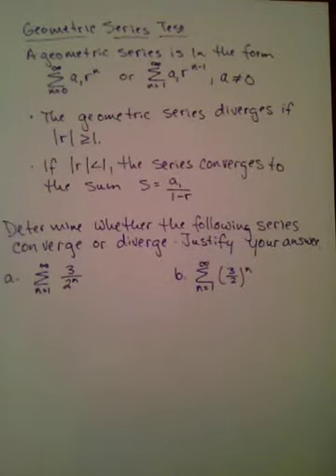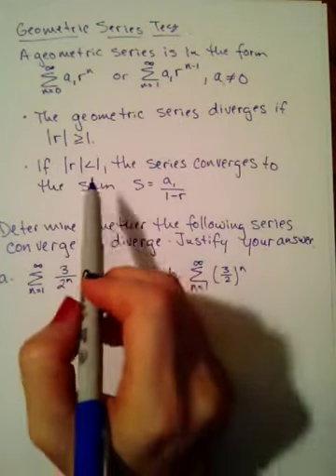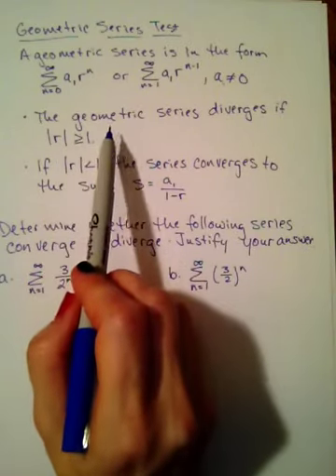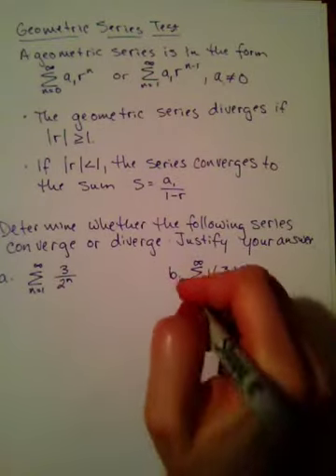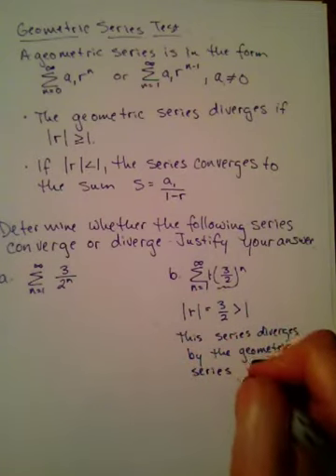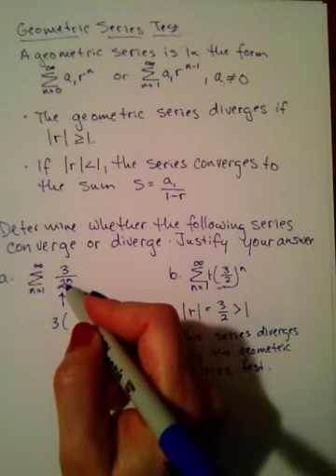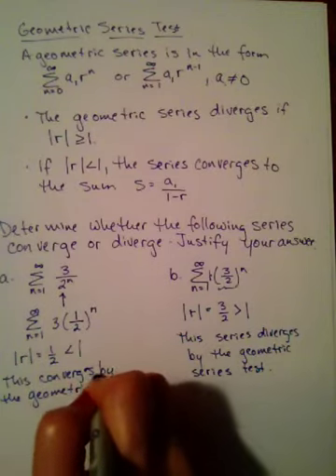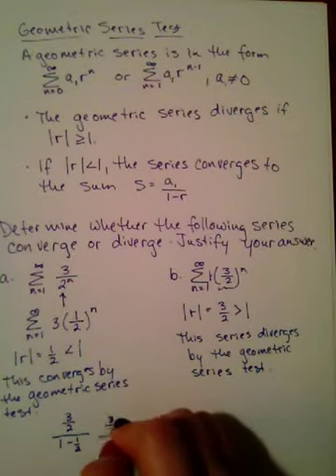Geometric Series Test